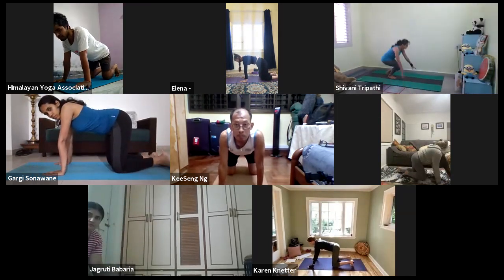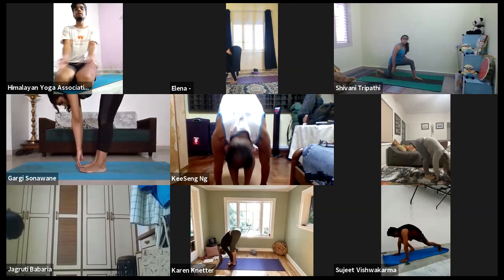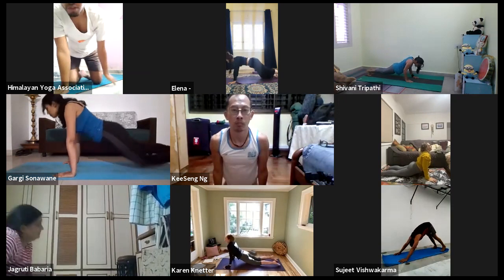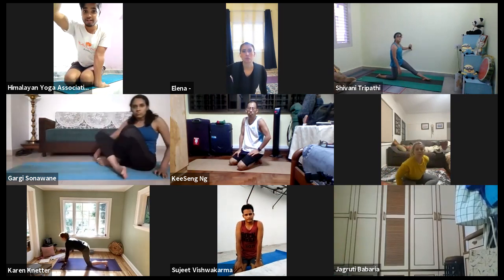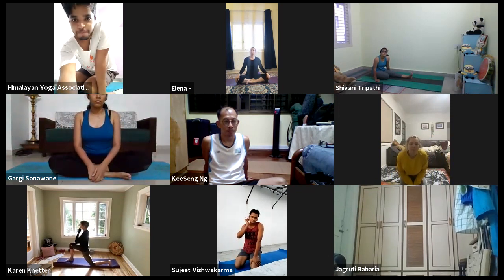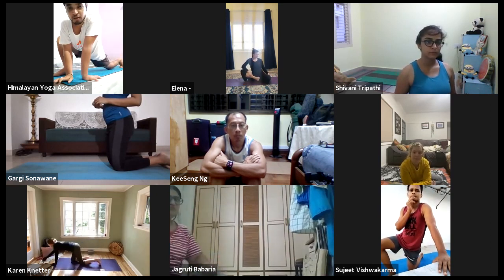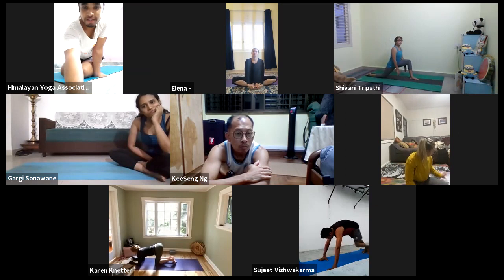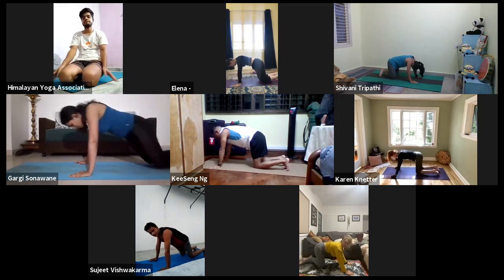𝐃𝐚𝐲-𝟐𝟔 || 𝐙𝐨𝐨𝐦 𝐘𝐨𝐠𝐚 𝐂𝐥𝐚𝐬𝐬 || 𝐕𝐢𝐧𝐚𝐲𝐚𝐬𝐚 𝐘𝐨𝐠𝐚 𝐂𝐥𝐚𝐬𝐬 𝐁𝐲 𝐘𝐨𝐠𝐢 𝐑𝐚𝐡𝐮𝐥 𝐉𝐢 || 𝐇𝐘𝐀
Vinyasa is a style of yoga characterized by stringing postures together so that you move from one to another, seamlessly, using breath. Commonly referred to as “flow” yoga. Vinyasa classes offer a variety of postures.